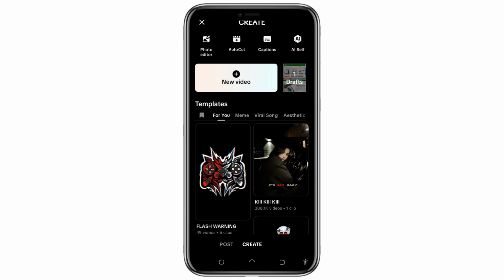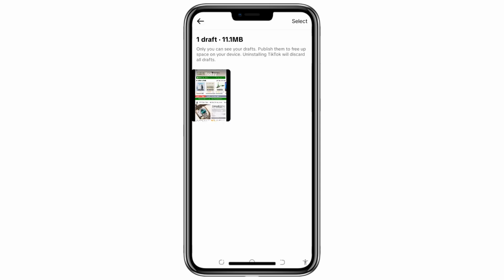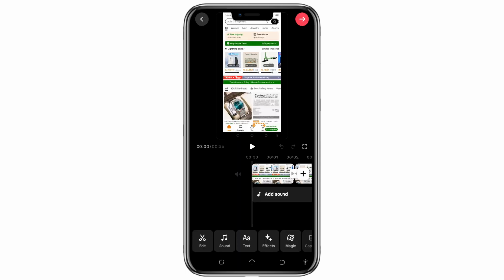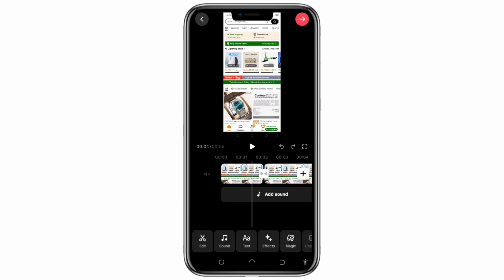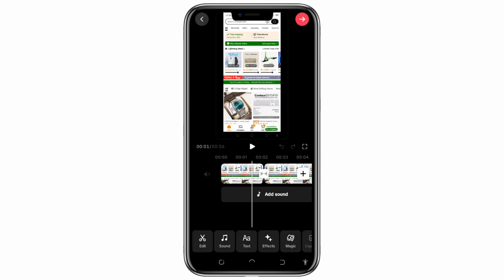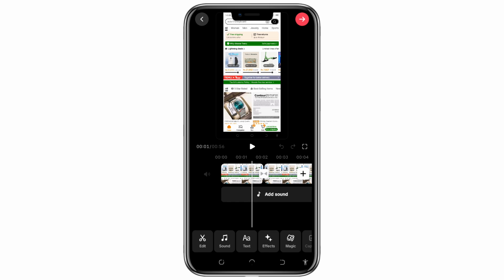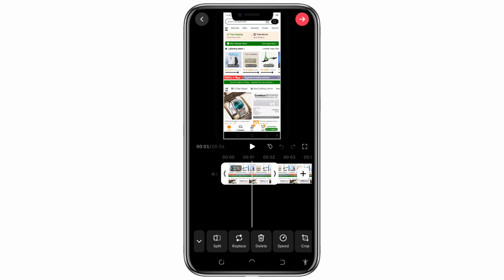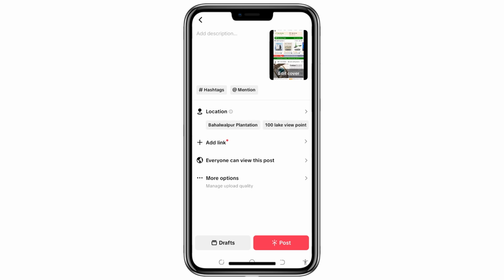How To Make TikTok Edits | Step By Step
Want to create eye-catching TikTok edits that stand out? In this step-by-step guide, I’ll show you how to make smooth, professional-looking edits that will grab attention and boost engagement.  Follow along carefully, and don’t forget to experiment with your own style. Let me know if this tutorial helped you level up your edits!

Did this step-by-step guide help you make your first TikTok edit? What kind of edit are you planning to try?

🔐 Secure Your Online Activity with NordVPN:

30-day money-back guarantee
Starting at just €3.09/month (instead of €11.59)!